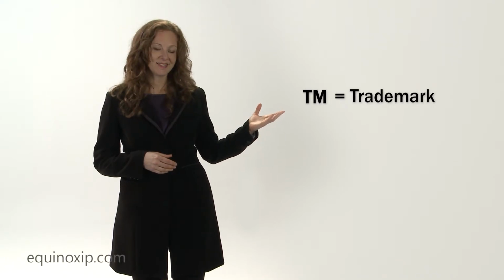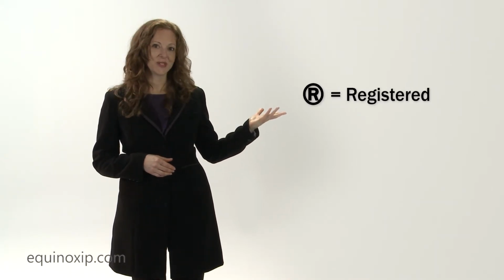EQUINOX: THE TRADEMARK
The trademark is the name or image that distinctly represents your business, products or services.

Incorporating a business or obtaining a domain name from a registrar does not guarantee its exclusivity.

To have an exclusive right to use your trademark across Canada, you absolutely must register with the Intellectual Property Office.

You must follow the registration procedure and pay all fees to ensure that your trademark is truly protected.

When your trademark is filed, you can affix the appropriate  abbreviation:
TM = Trademark

When your trademark is officially registered, you can affix the appropriate abbreviation:
® = Registered

Your agency is the best adviser to guide you in your journey.